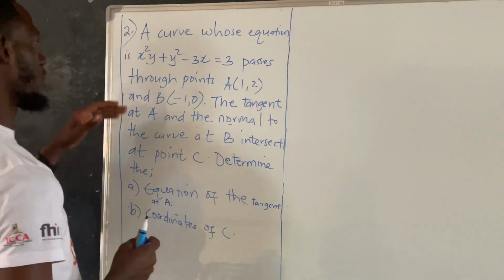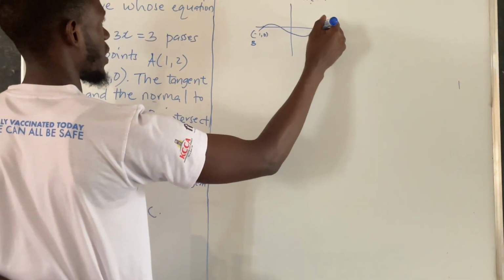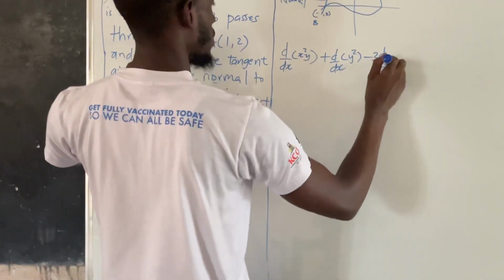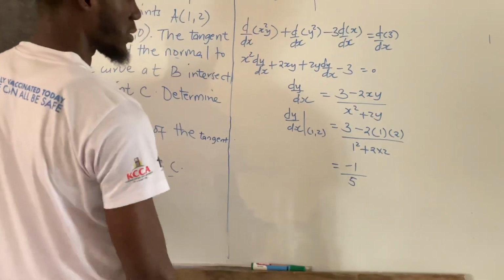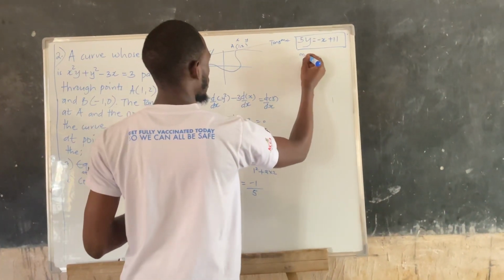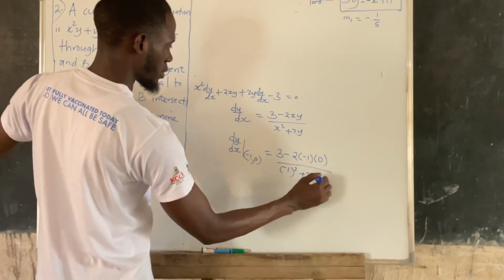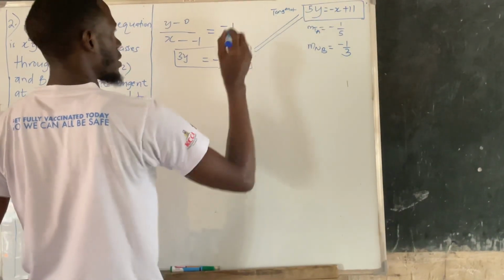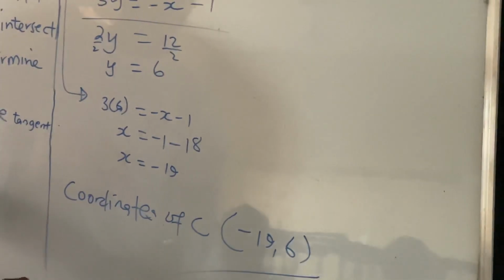TANGENTS AND NORMALS